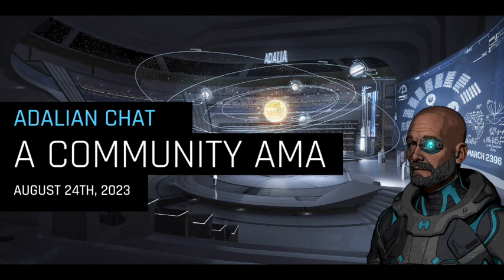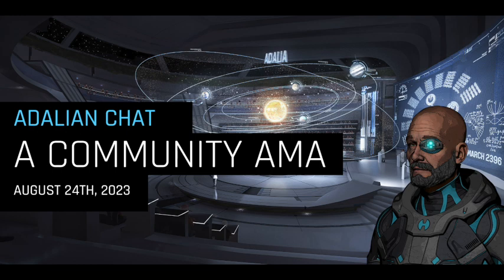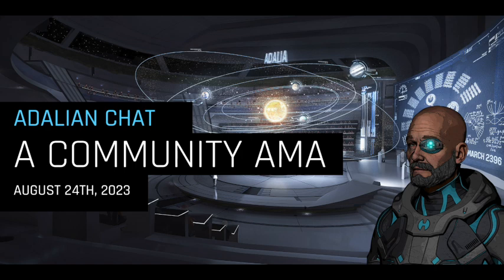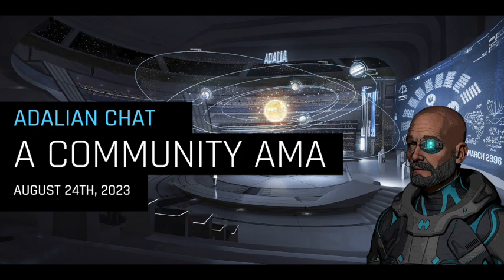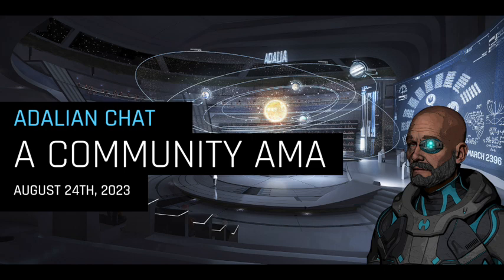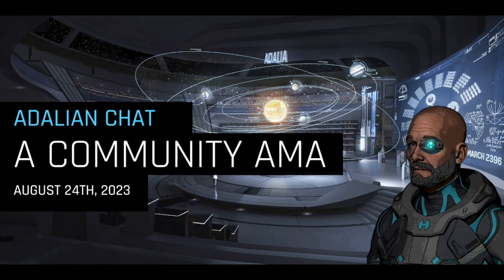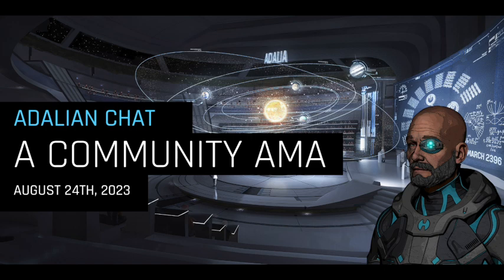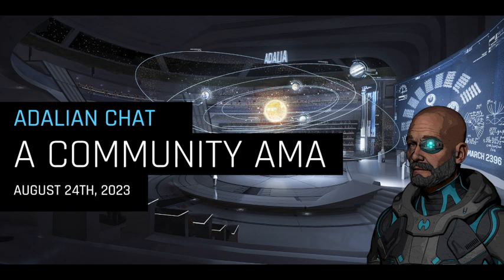Adalian Chat: A Community AMA, August 24th 2023